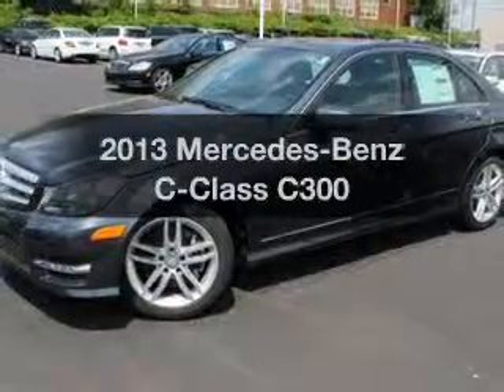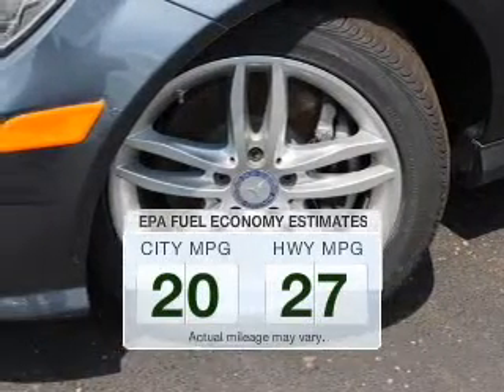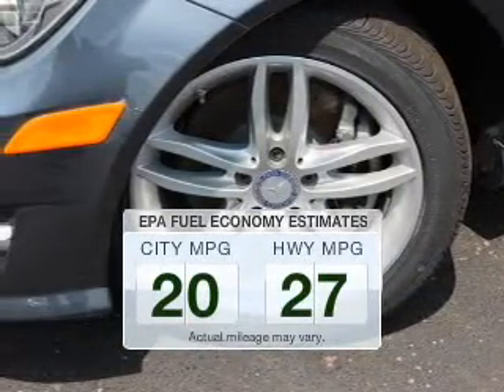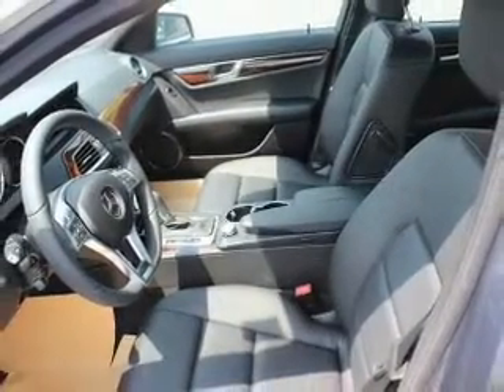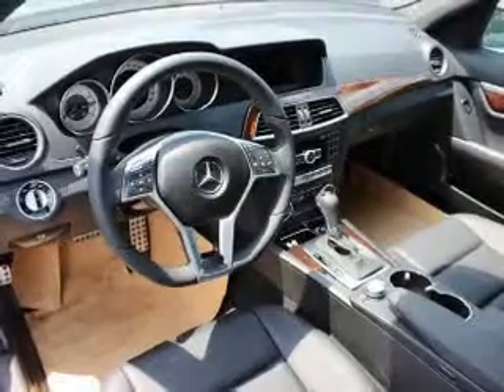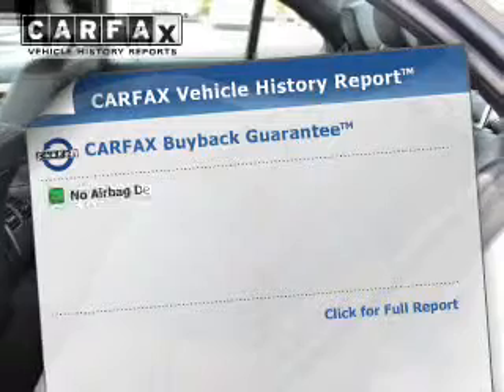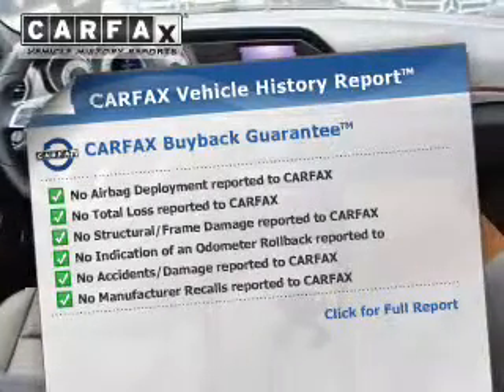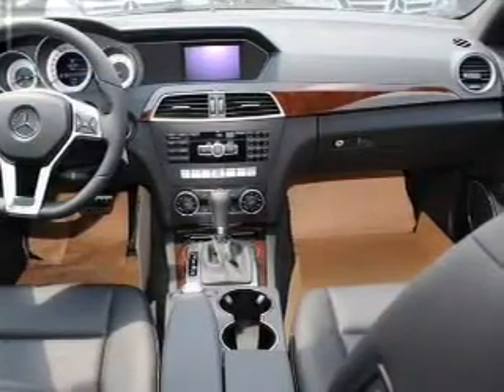2013 Mercedes-Benz C-Class - Akron OH